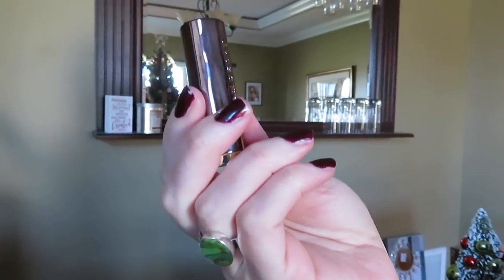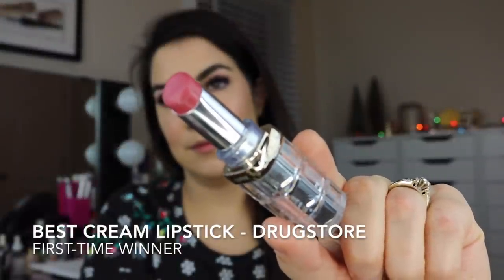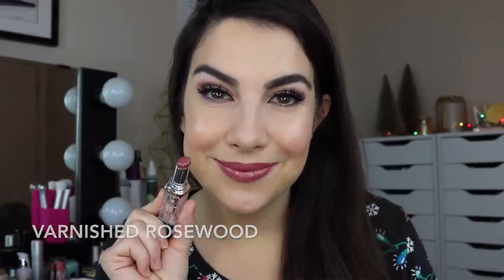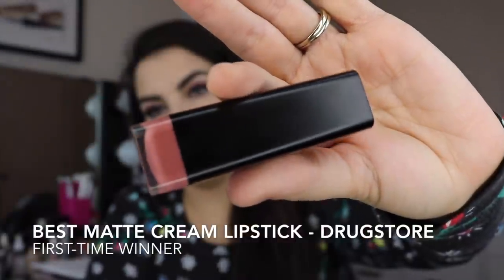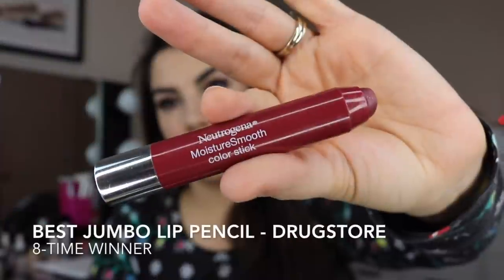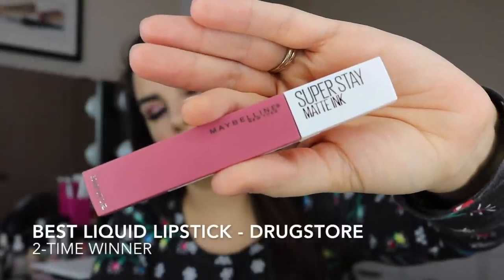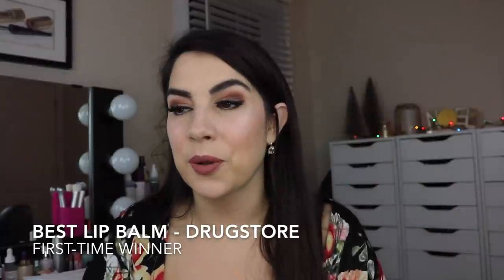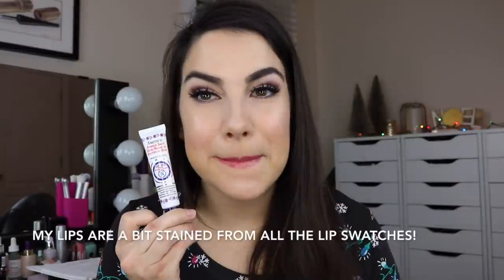EMILY AWARDS 2018: Best Lip Products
The best of the best- drugstore and high end! Trying them ALL on! PART 6 of 7! EmilyAwardsmas2018 All products mentioned are listed below! GET CAUGHT UP!

2018 EMILY AWARD WINNERS - LIP PRODUCTS

—Shade shown: Hello!

—Shade shown: Spice

(With the exception of Besame, TheBalm and EM Cosmetics, the items listed above are accompanied by affiliate links, meaning I earn a small commission if a purchase is made through my links. This has no impact on the cost to the consumer. I link to products this way whenever possible, and it has no bearing on the products I choose to review or recommend. I would link the products on Ulta/Sephora/whatever brand’s website anyway as a means of connecting you to further info on the products, so now it simply offers the potential for a slight financial benefit to me, which I greatly appreciate as I do not ever do sponsored videos. Feel free to use, or not use, the links provided. Thanks!)

Profound Thought:
“You have power over your mind - not outside events. Realize this, and you will find strength.”
-Marcus Aurelius

Random Thought:
I'd like to thank the official snack of EmilyAwardsmas2018, Aldi Sweet Potato Chips, for keeping me nourished during the endless editing sessions. Also Kacey Musgraves for entertaining me while doing the lip try-on for this video. SEE YOU TOMORROW FOR THE FINALE!